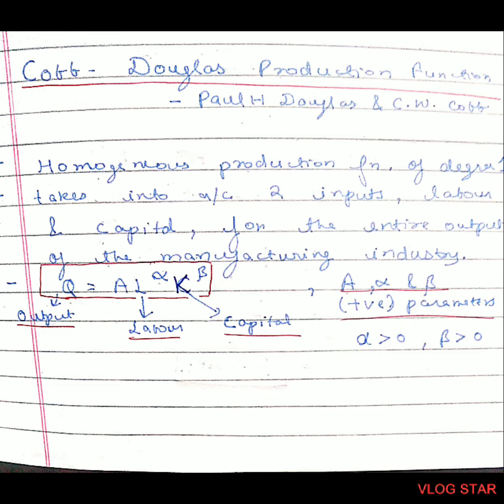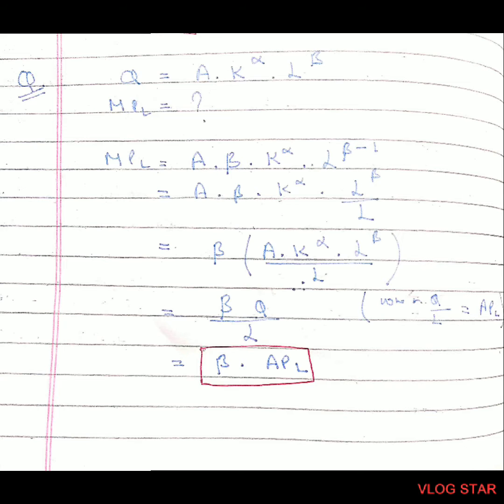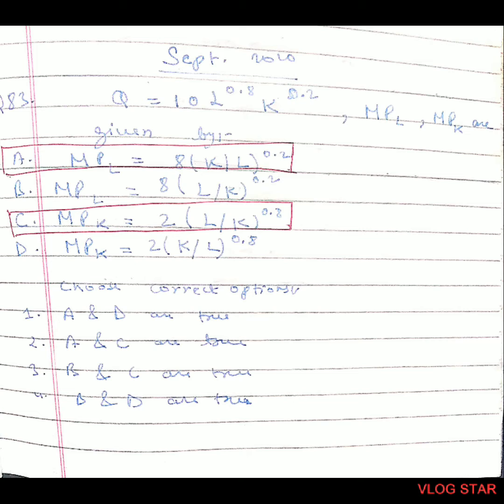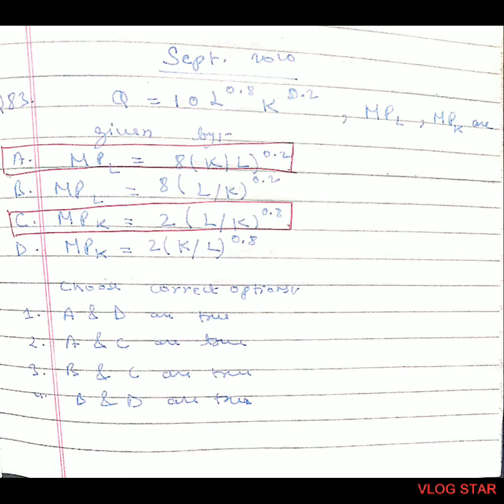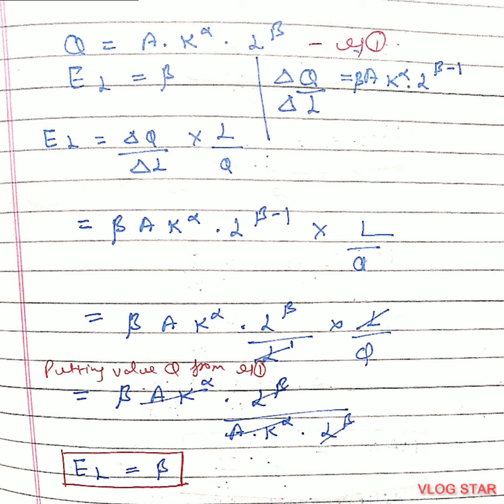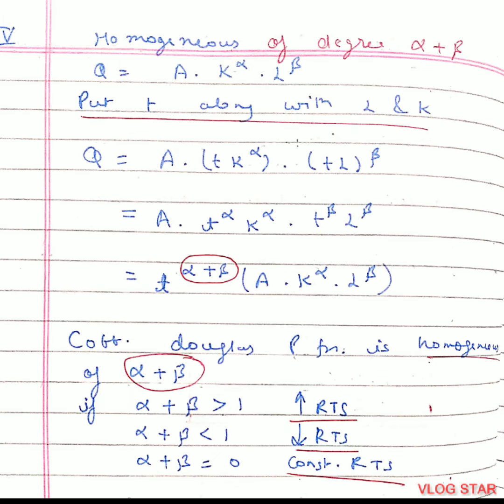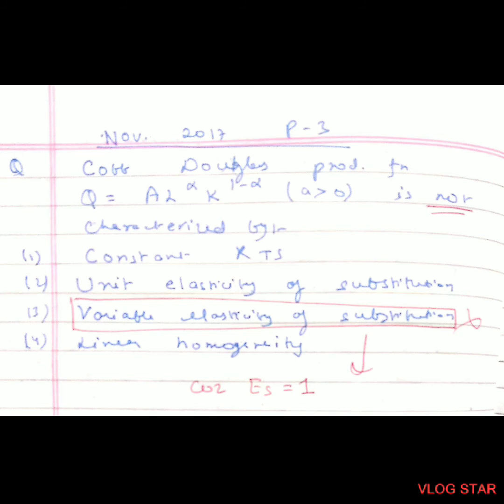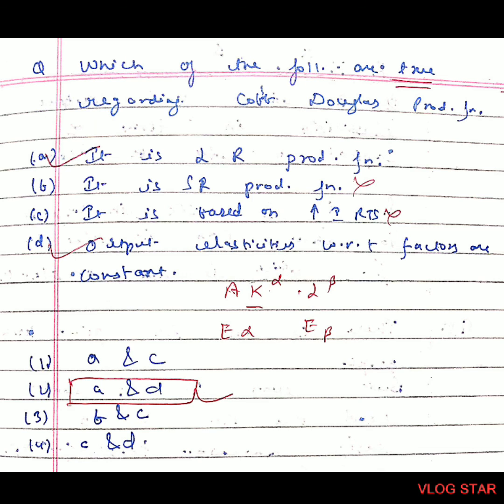Cobb-Douglas Production Function || Increasing, Decreasing & Constant Returns To Scale ||NTA NET Eco